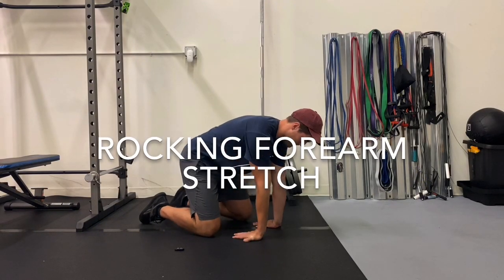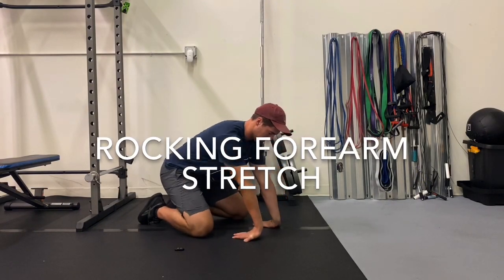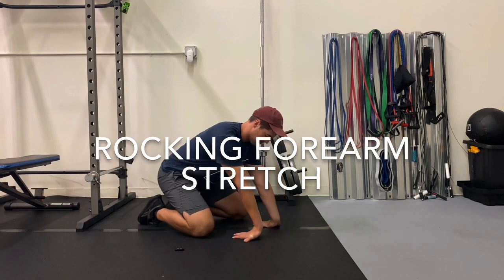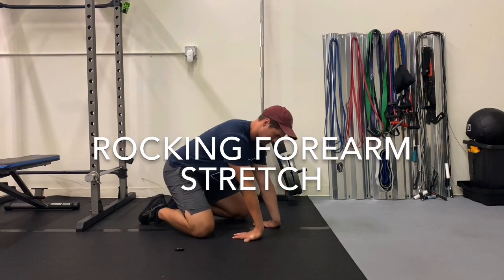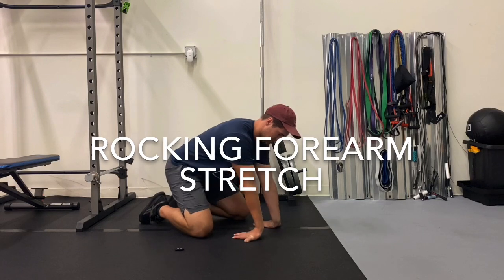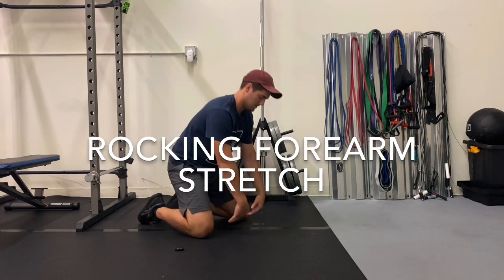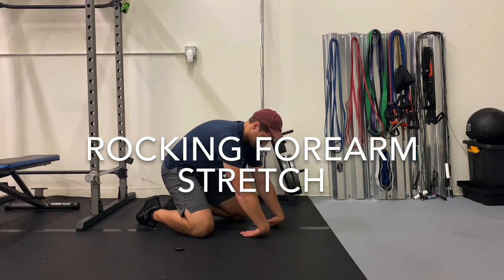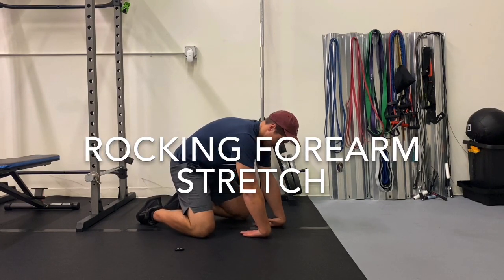Upper Body Mobility: Rocking Forearm Stretch